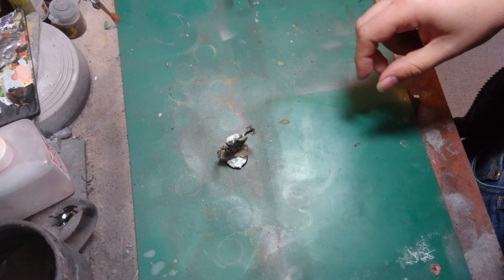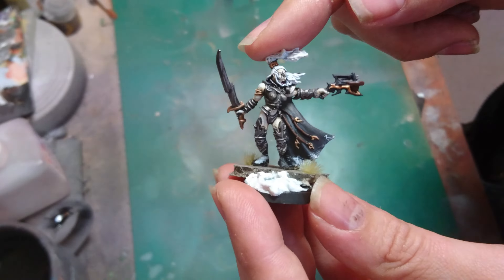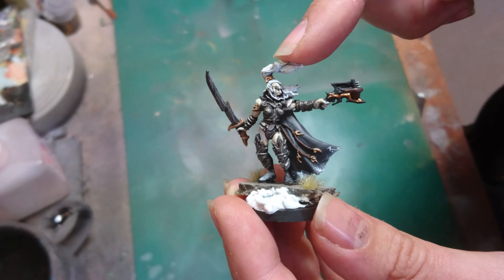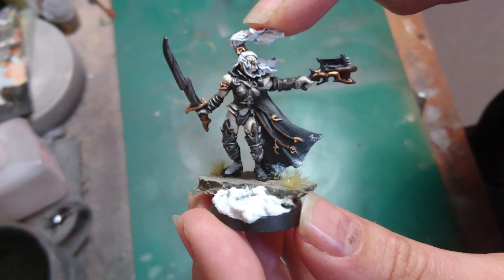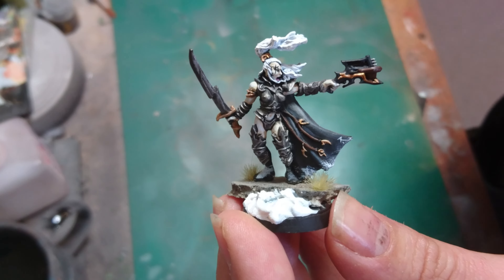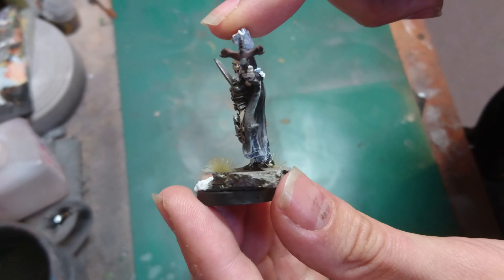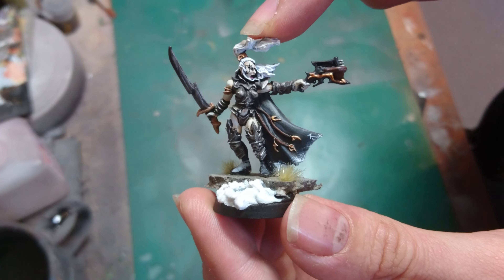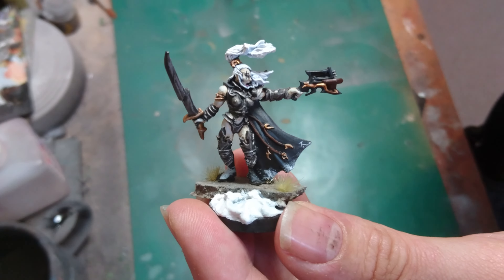Age of Sigmar Dark Elves - Shade Mistress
A leader for my Dark Elves Scouting force.